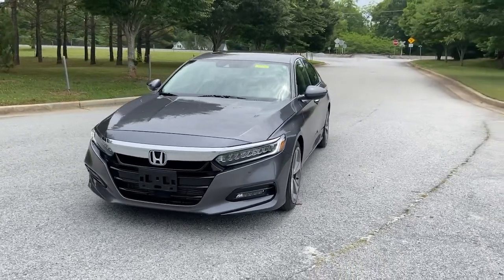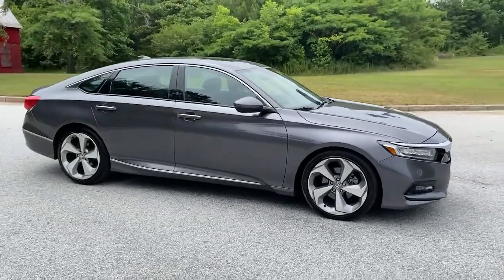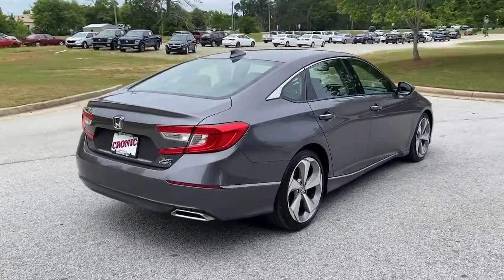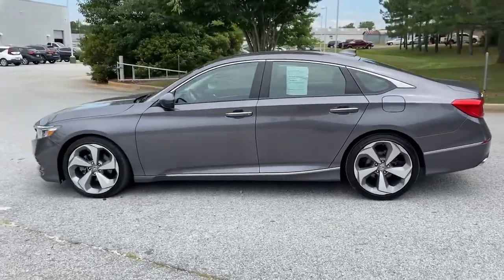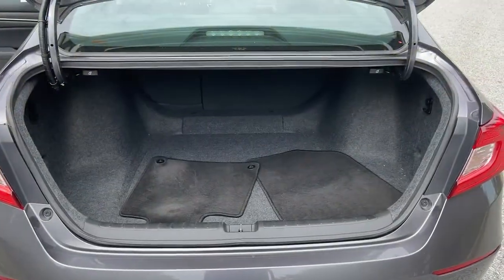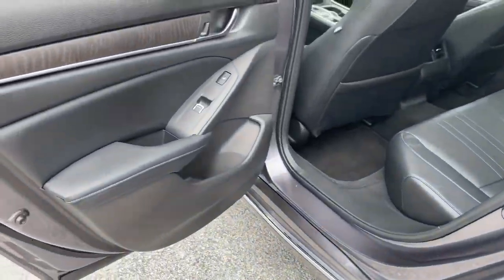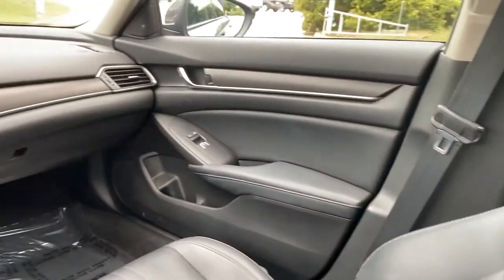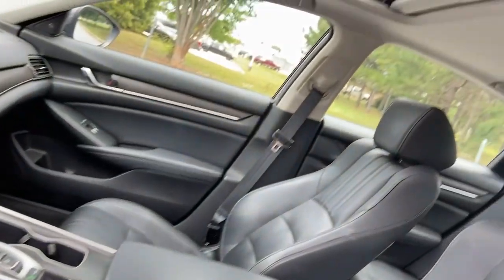2018 Honda Accord Sedan Atlanta, Griffin, McDonough, Fayetteville, Thomaston, GA P25728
Gray Used 2018 Honda Accord Sedan available in Atlanta, Georgia at Cronic Nissan. Servicing the Griffin, McDonough, Fayetteville, Thomaston, GA area.
2018 Honda Accord Sedan Touring 2.0T - Stock#: P25728 - VIN#: 1HGCV2F99JA023211

Cronic Nissan
2624 N Expressway